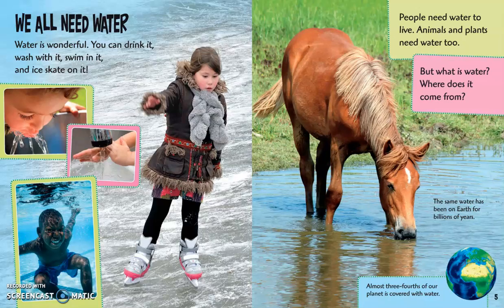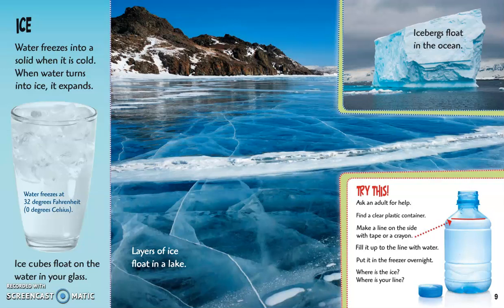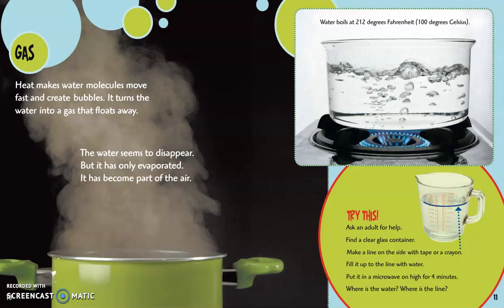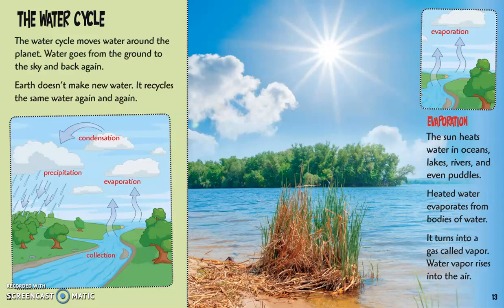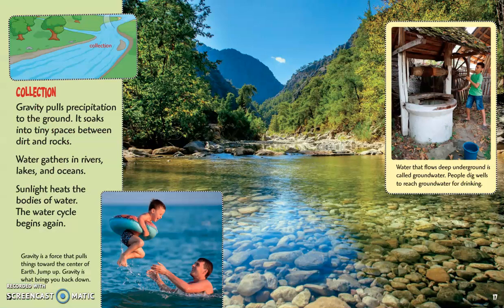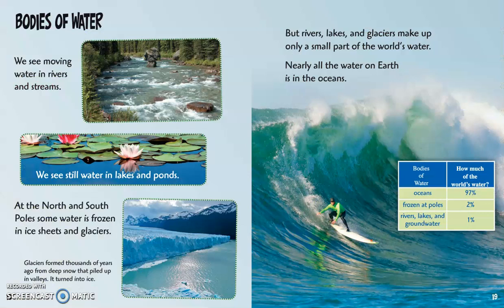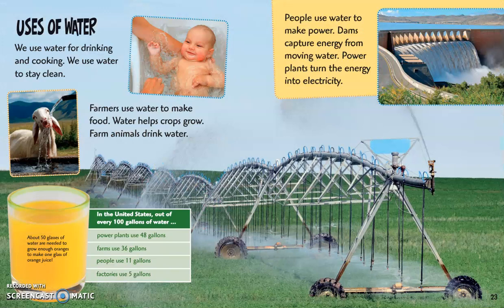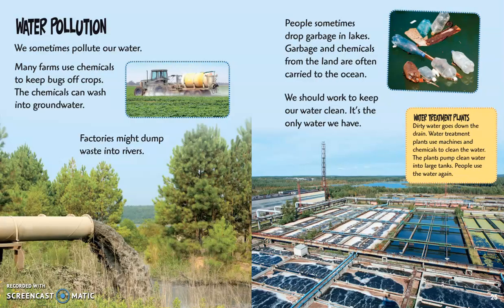Water by Martha Rustad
Introduces water and the water cycle to young readers, including basic molecules, bodies of water, water states, uses, and conservation